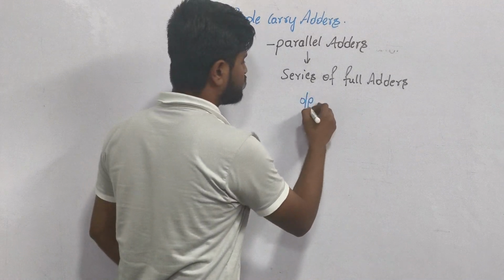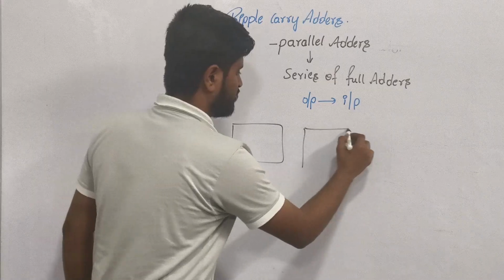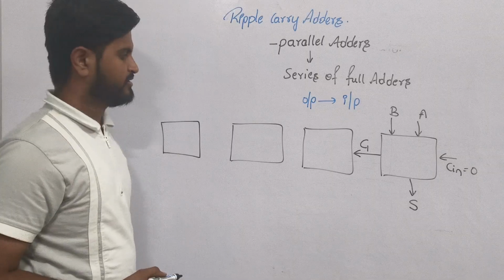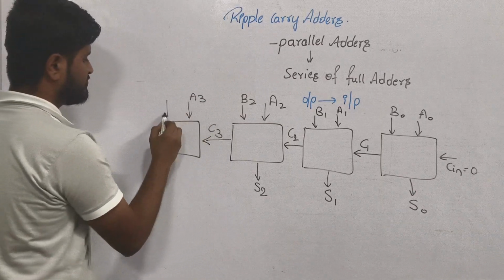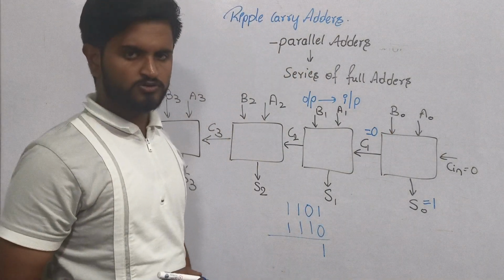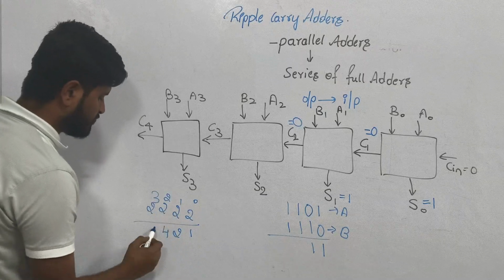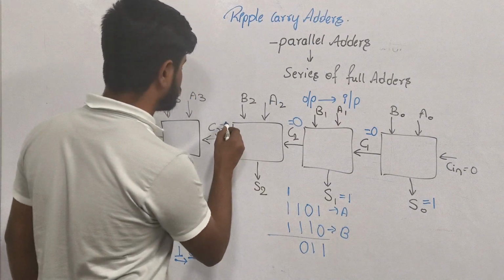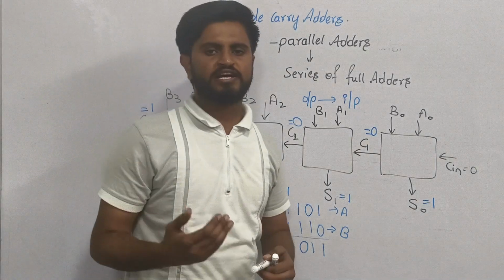Ripple carry adder / Parallel adders | digital electronics| All Universities